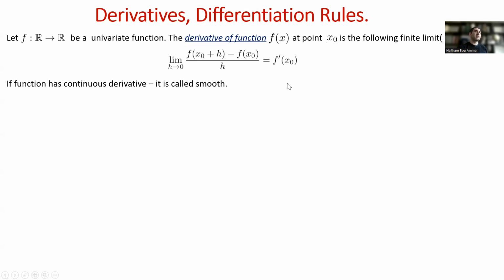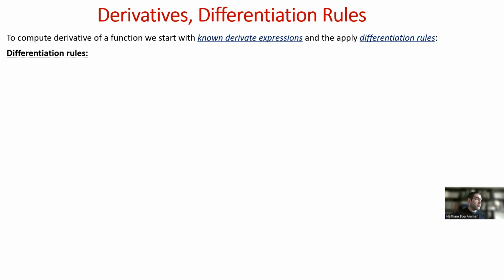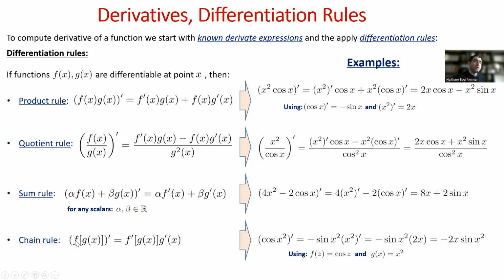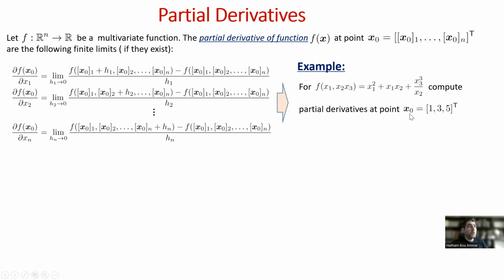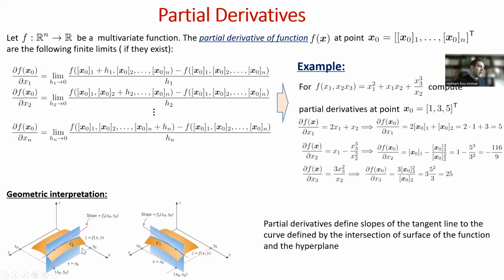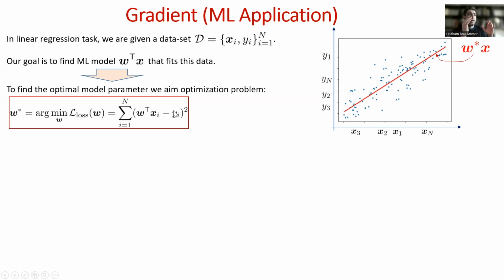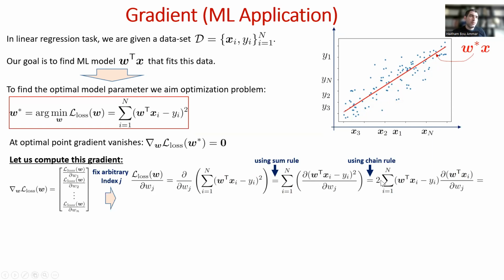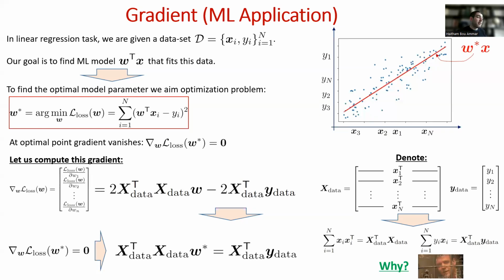Master Vector Calculus For Machine Learning: Unleashing Derivatives And Gradients | Part I/Many!